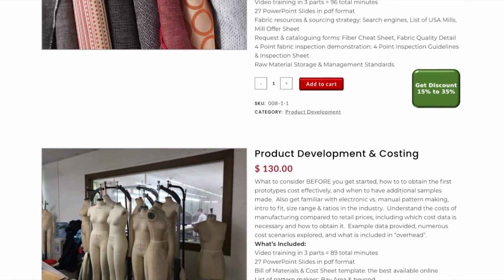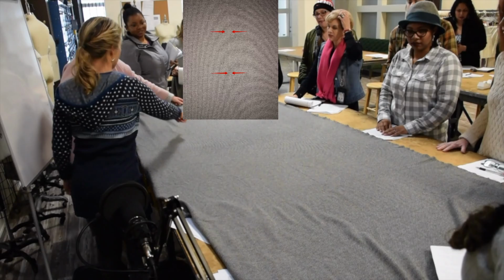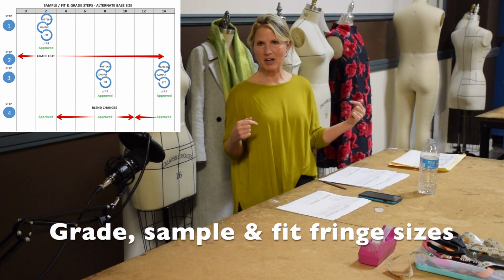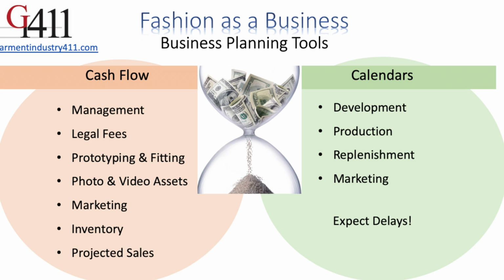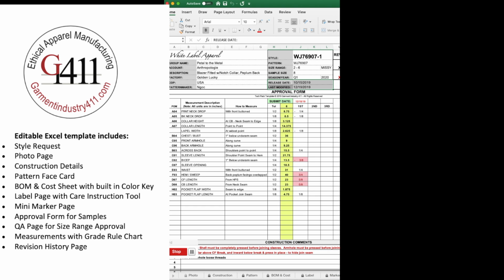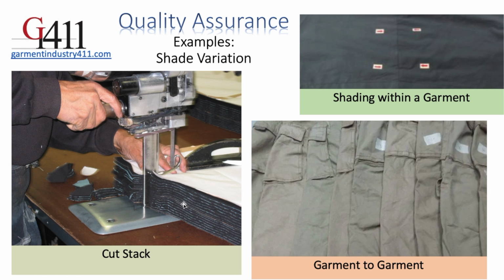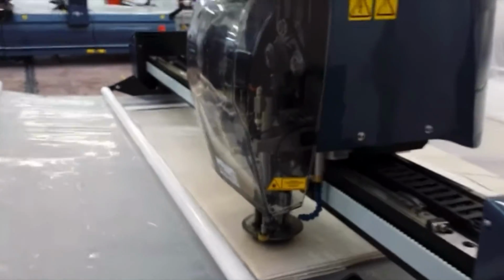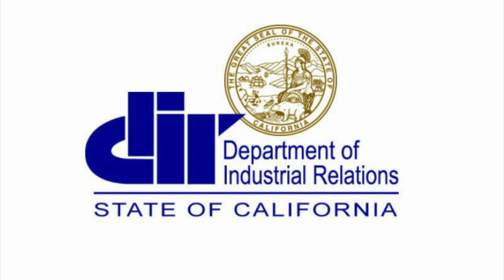Garment Industry 411 - Ethical Path to Success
Check out this summary of steps to take and available tools to launch your own sewn product or full collection - ethically and professionally.

1 Fabric Sourcing & Inspection
2 Fit Strategy & Grading
3 Product Development & Costing
4 Milestone Calendar Tracking
5 Tech Packs
6 Domestic vs Offshore Production
7 Quality Assurance
8 Marker Efficiency
9 Purchase Orders & Contracts
10 Sewing Contractors